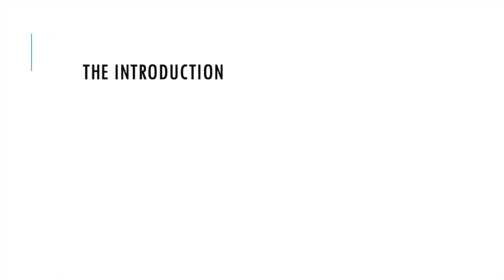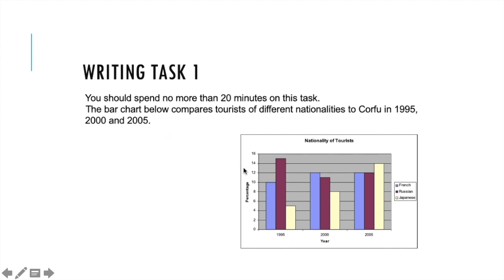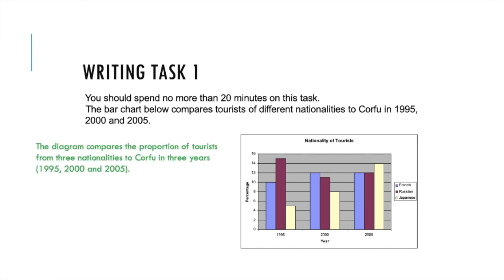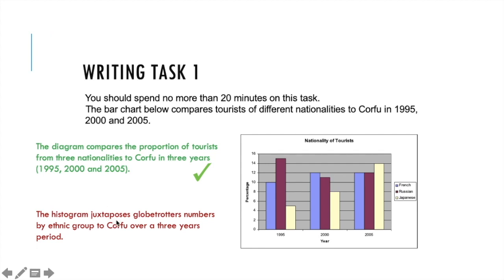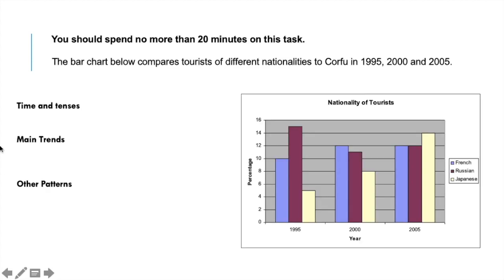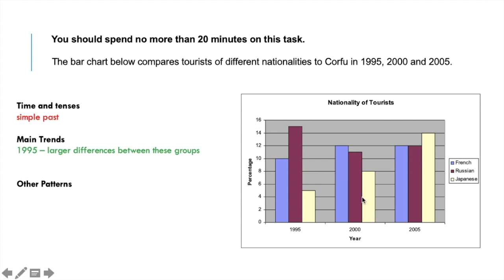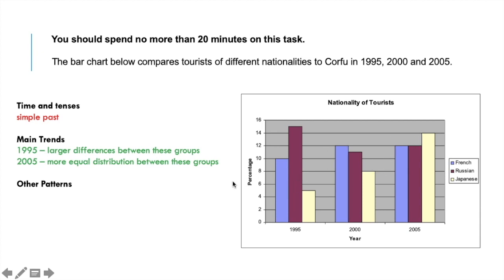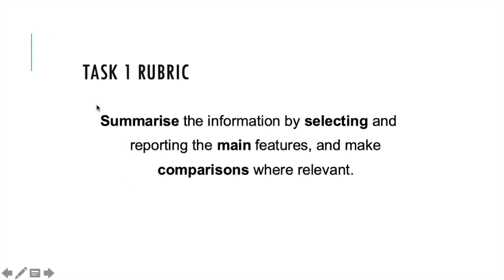IELTS Bar chart part 1